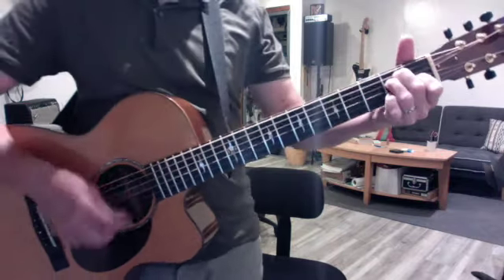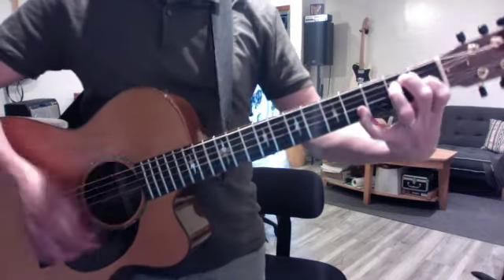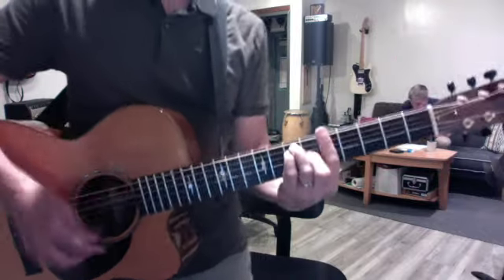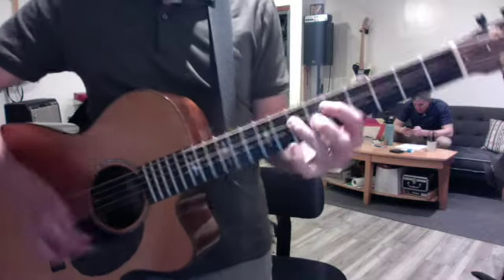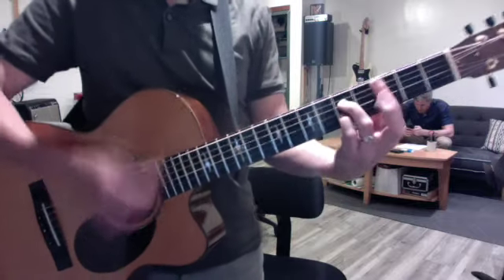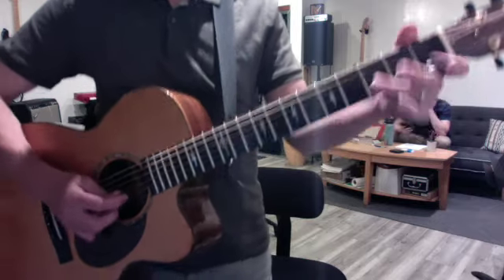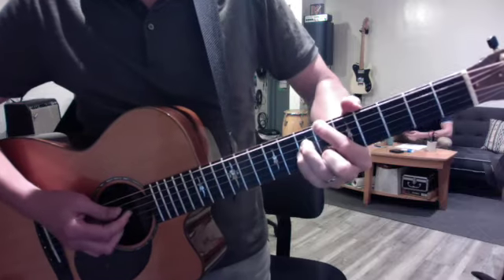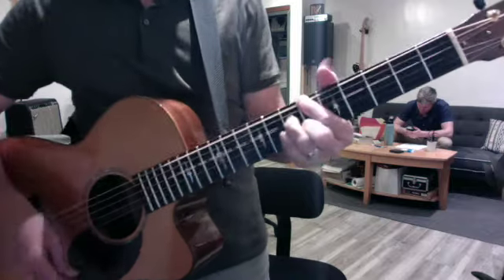Isaac Wrighteous! ritas gone, midnight in harlem SD 480p